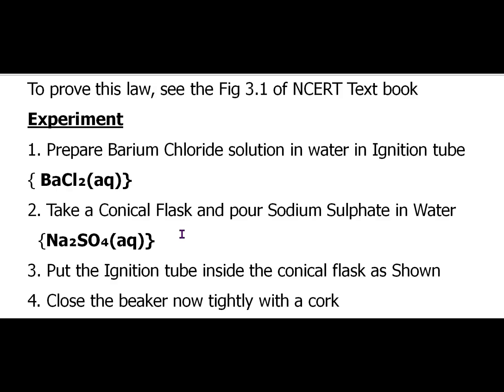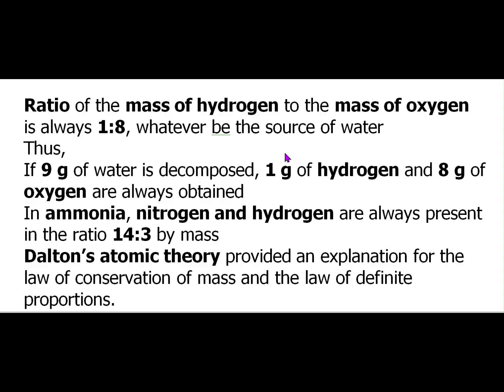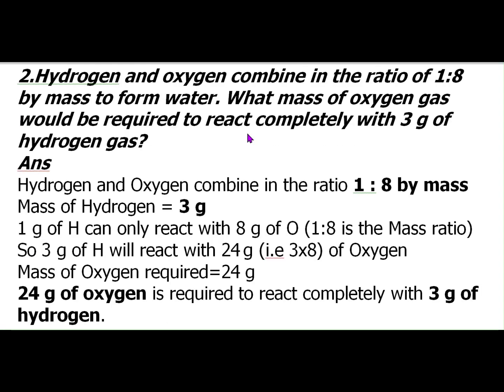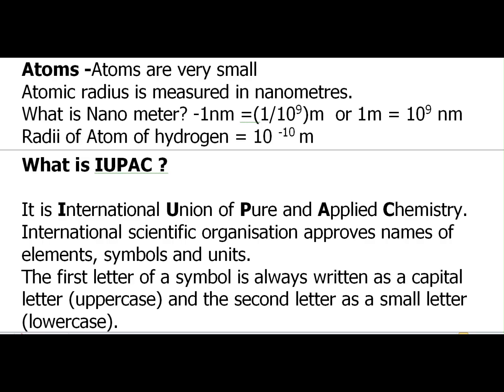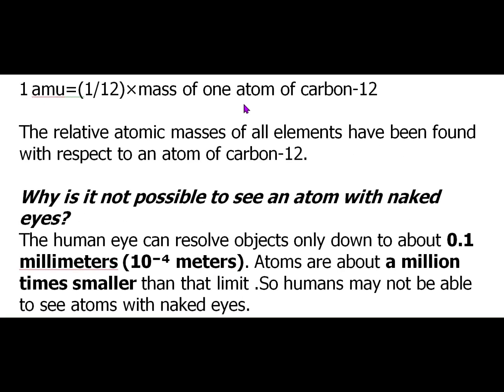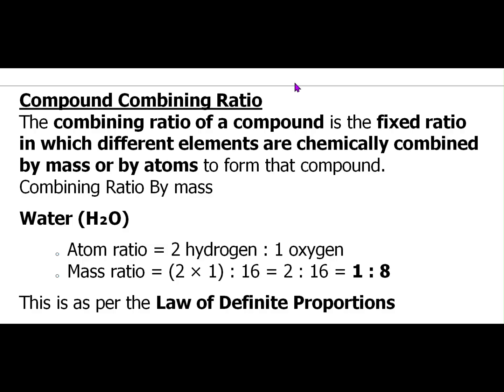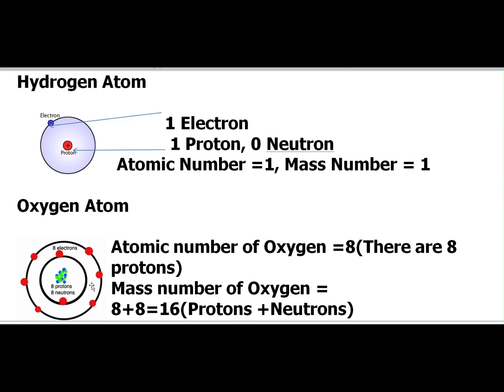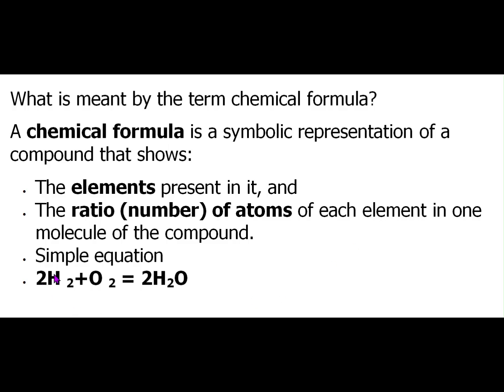Atoms & Molecules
This video is about Atoms and Molecules. Law of Conservation of Mass and Law of constant proportion are explained.